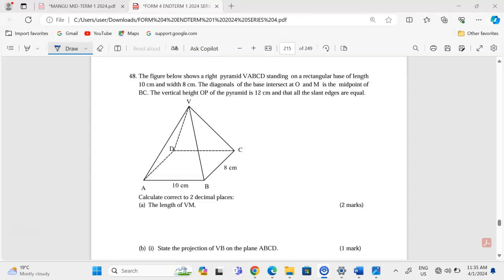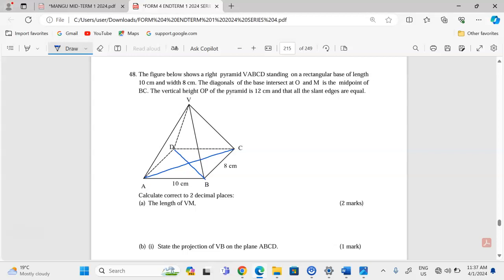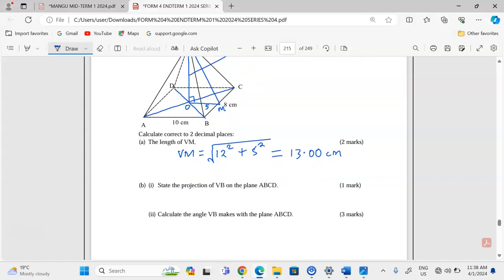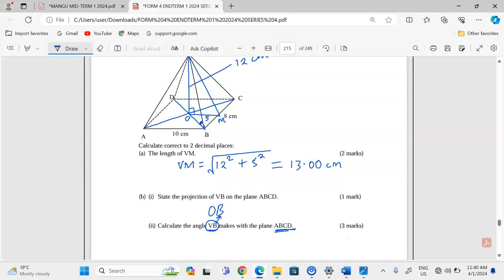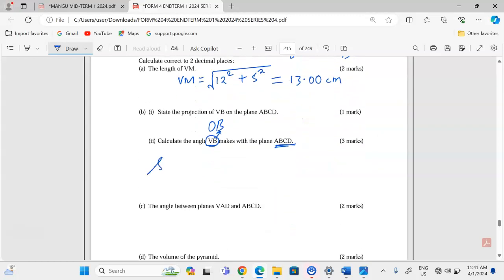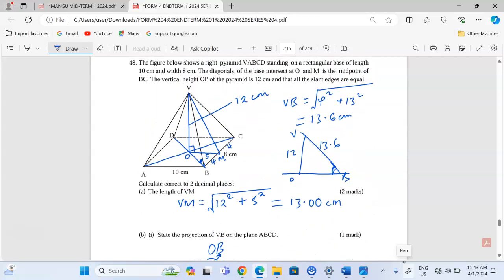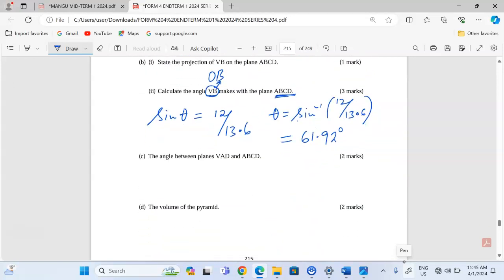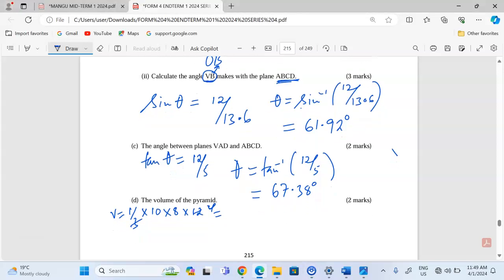THREE DIMENSIONAL GEOMETRY, MATHEMATICS PAPER 2